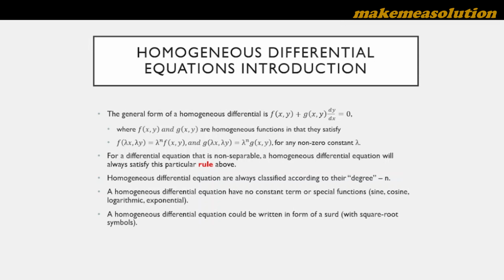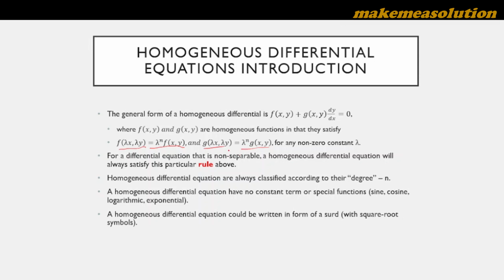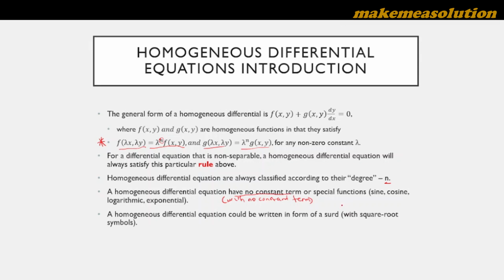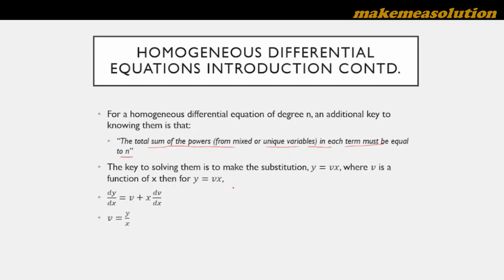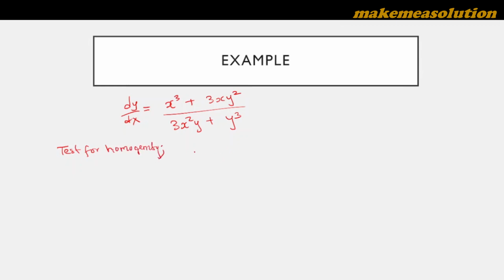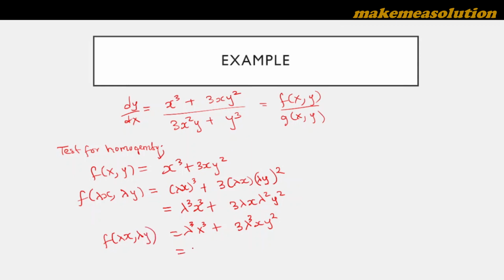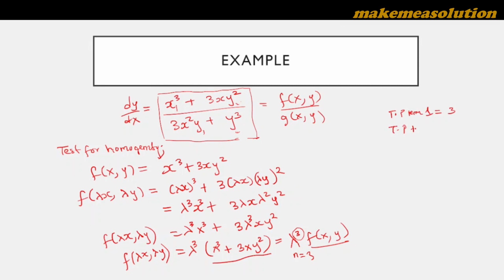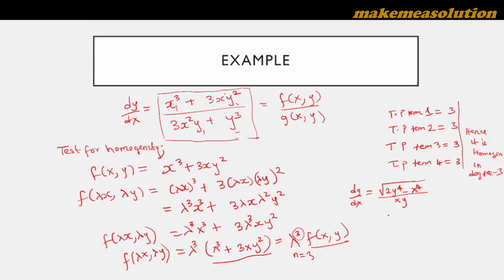ODE Introduction to Homogeneous first order differential equations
This video explains in detail the basic background needed to start with homogeneous differential equations. You will understand one of the general forms for writing homogeneous differential equations. You will learn how to test a differential equation for homogeneity (using the lambda test). Additionally, you will learn about the basis substitutions you need to make in order to solve the homogeneous differential equations. You will also see the problems we will be solving as examples in the next video of this series.